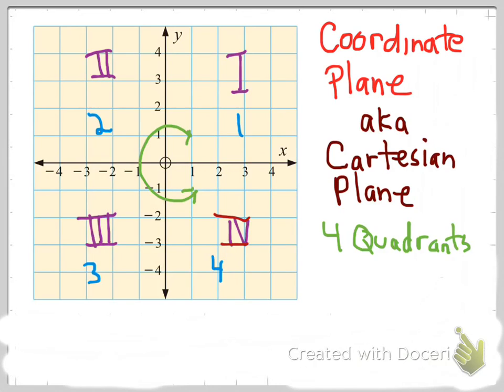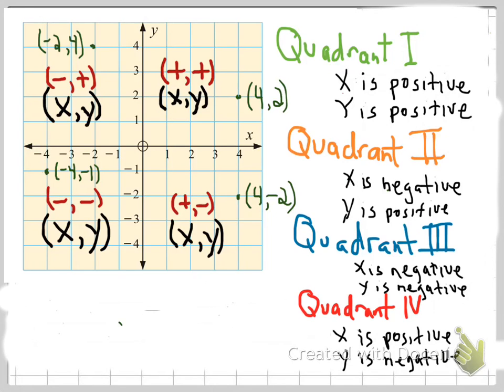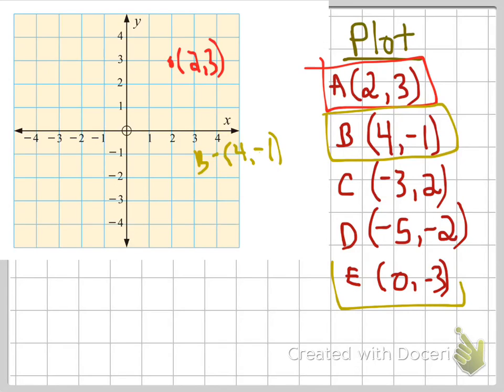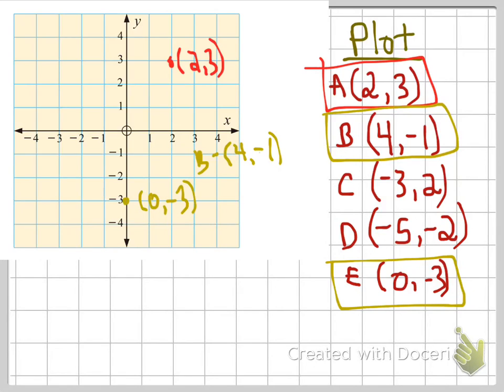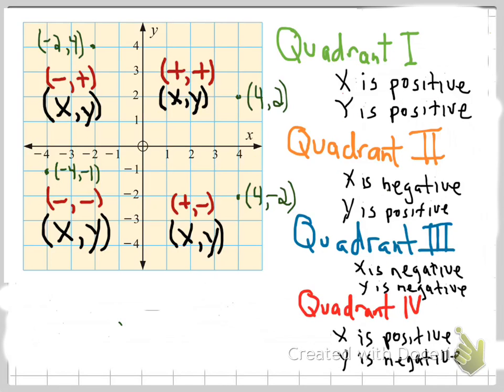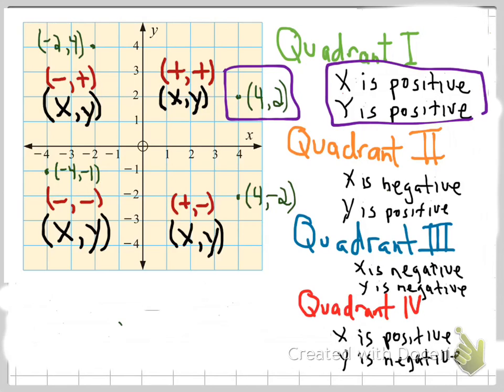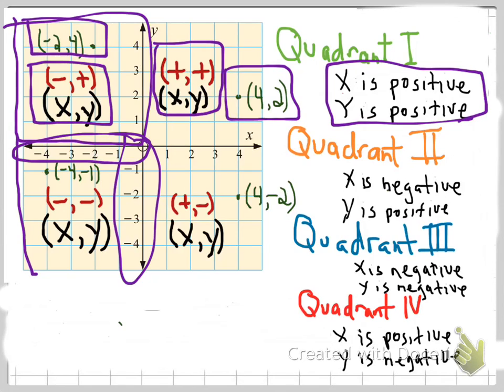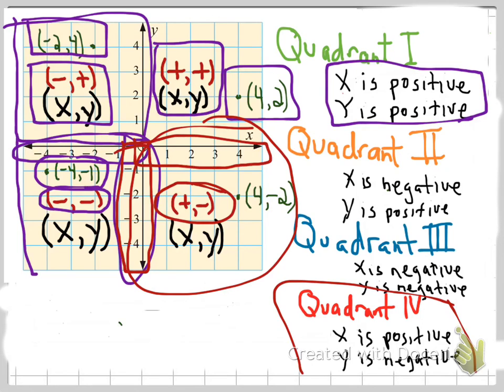The Coordinate Plane - 4 Quadrants